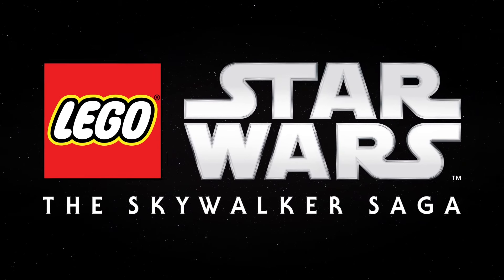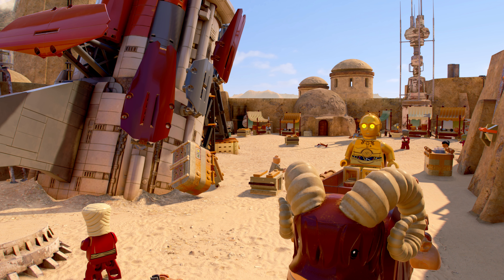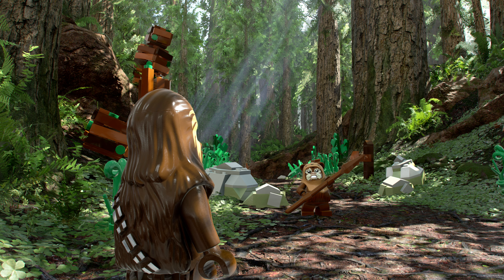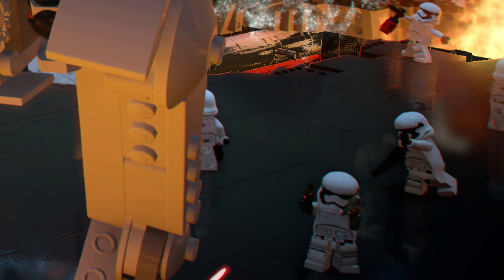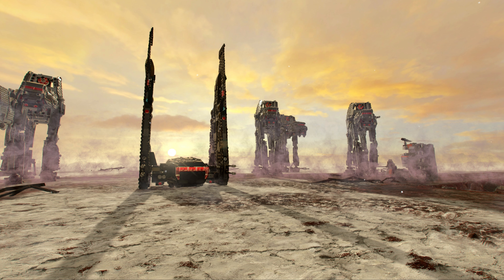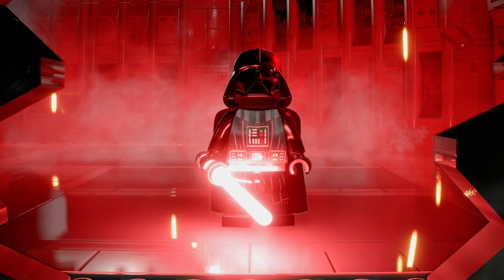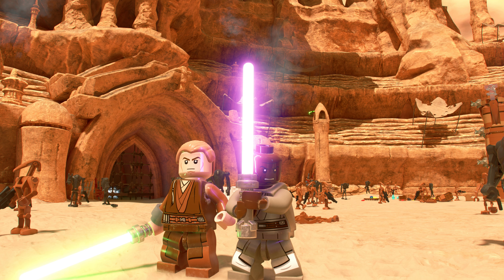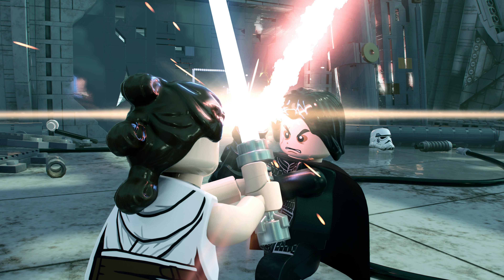LEGO Star Wars: The Skywalker Saga - New Screenshots Revealed!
In this LEGO Star Wars: The Skywalker Saga News Update, I showcase and talk about 13 new screenshots of Padawan Obi-Wan Kenobi and Darth Maul from Episode I: The Phantom Menace, Padawan Anakin Skywalker, Mace Windu, and a Minikit in Episode II: Attack of the Clones, Luke Skywalker's X-Wing, Han Solo's Millenium Falcon, C-3PO on a Bantha and Princess Leia in Episode IV: A New Hope, a T-47 Airspeeder from Episode V: The Empire Strikes Back, Chewbacca and Wicket the Ewok in Episode VI: Return of the Jedi, Finn and Rose Tico, an AT-ST, First Order Stormtroopers, Kylo Ren's TIE Silencer, and the AT-M6 Walkers from Episode VIII: The Last Jedi and Rey and Kylo Ren on Kef-Bir inside the Emperor's Throne Room in the ruins of the second Death Star from Episode IX: The Rise of Skywalker.